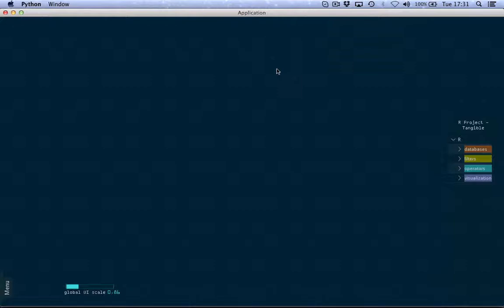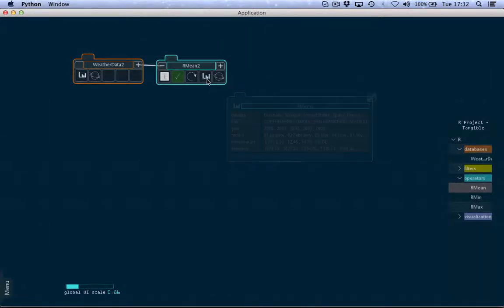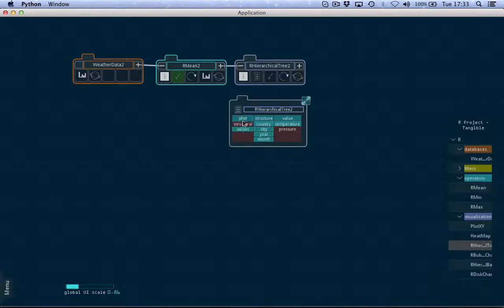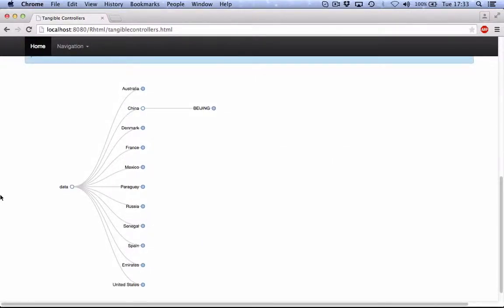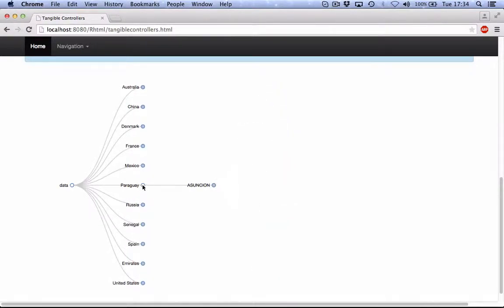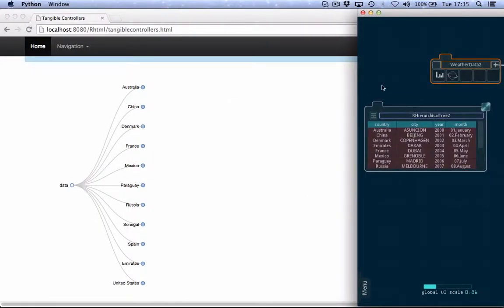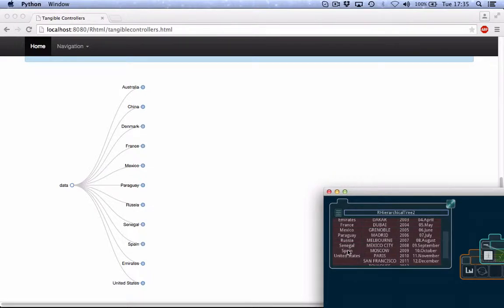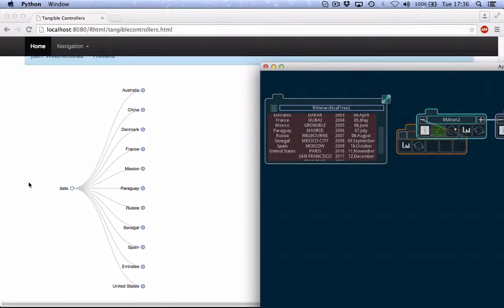grasp R tuto3 Overview hierarchical tree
This tutorial shows how to control remote hierarchical trees

GraspR is an interactive framework for tangible data manipulation and visualisation based on R-project. this project is meant to facilitate data analysis